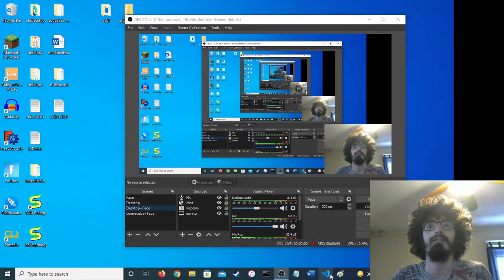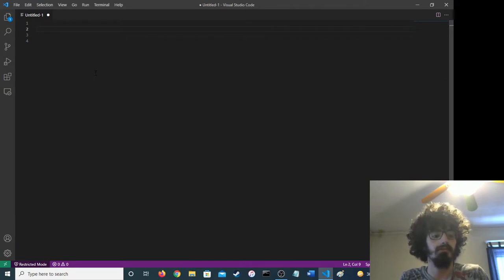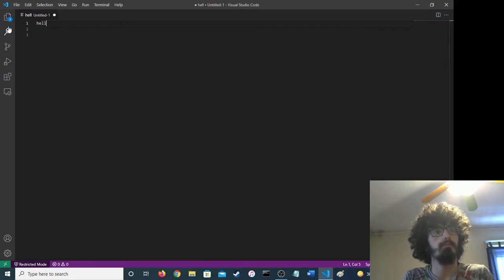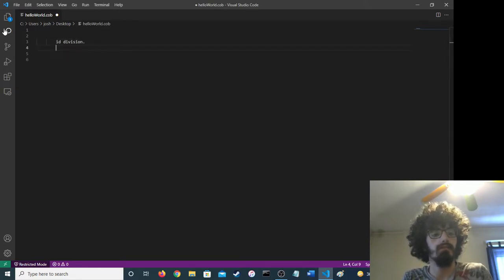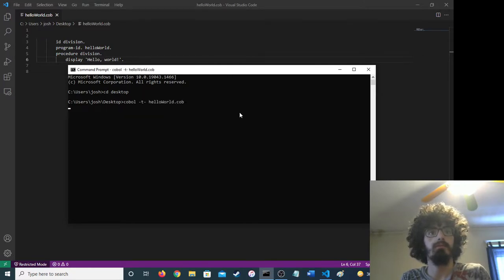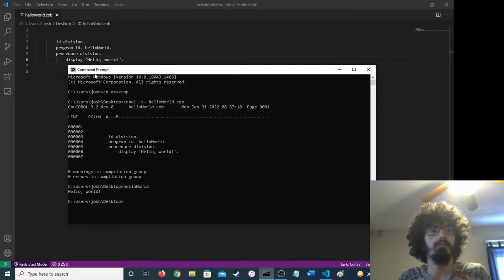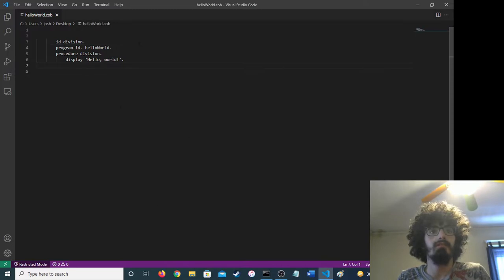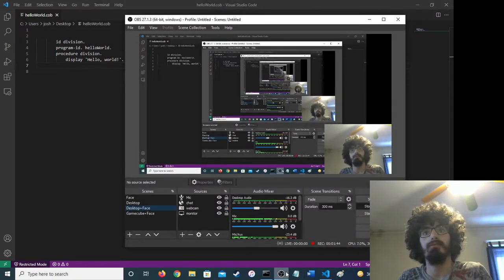How to make a COBOL program